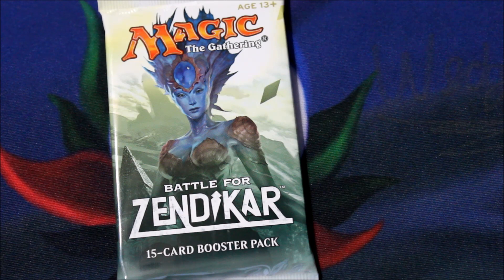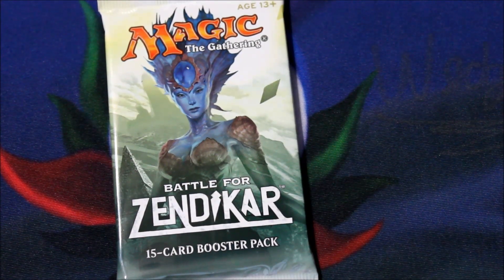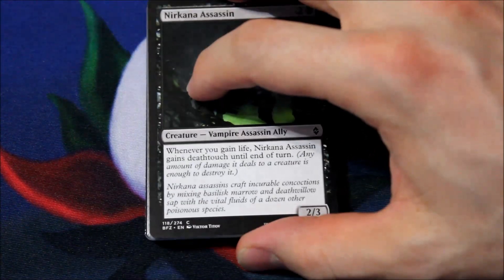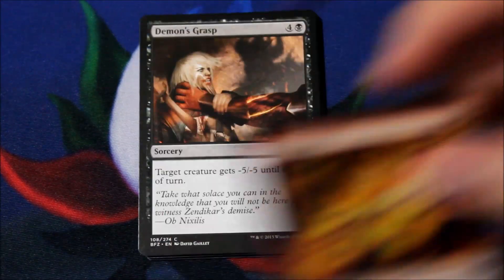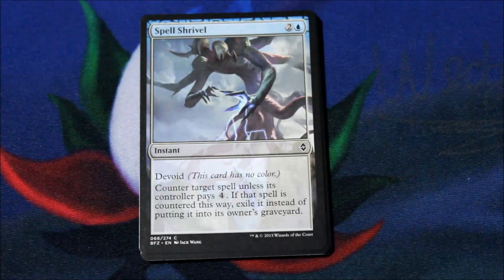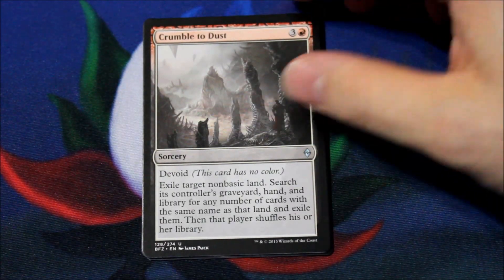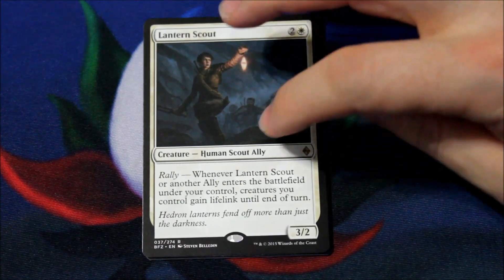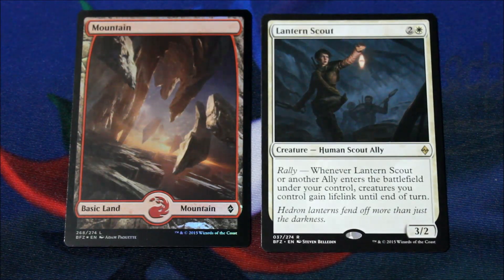MTG - Day 14 of the 25 Days of Raaanch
Sorry it's late. I was stuck doing a 16 hour work day last night... It was horrible.